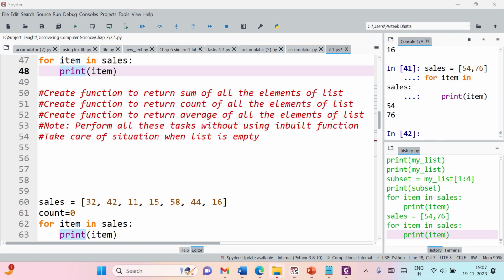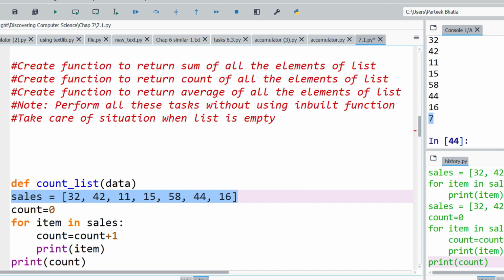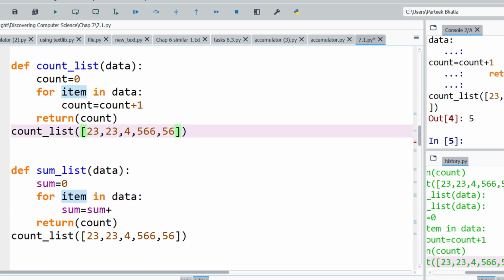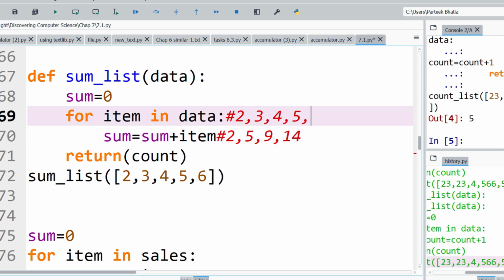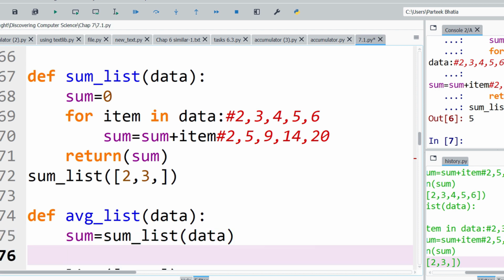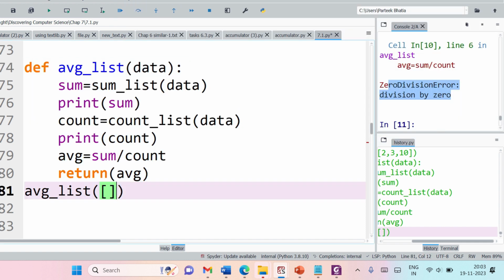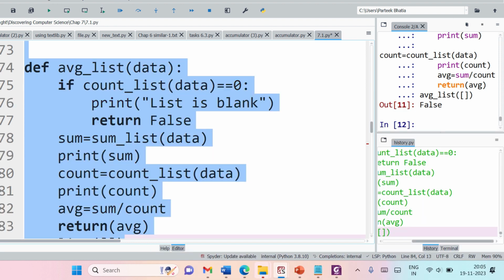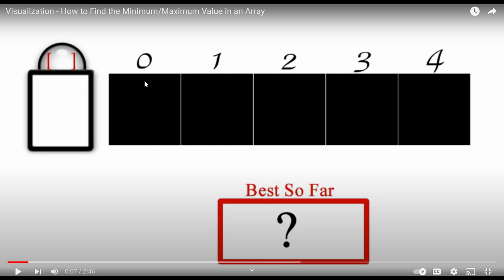Finding Count, Sum and Average of Data in List